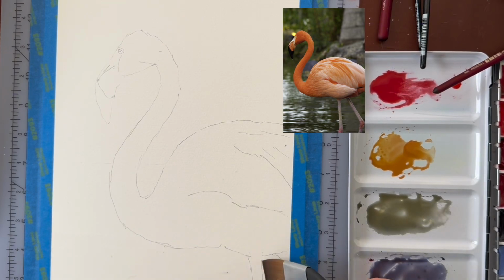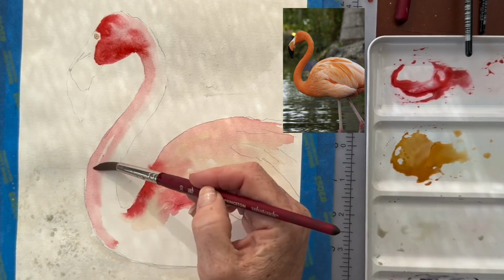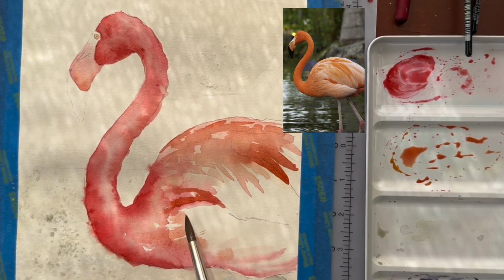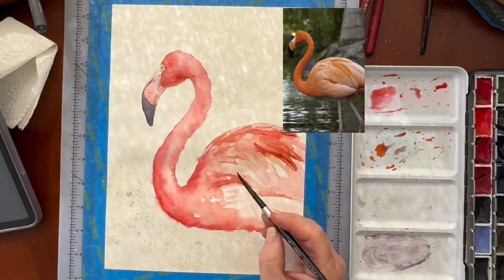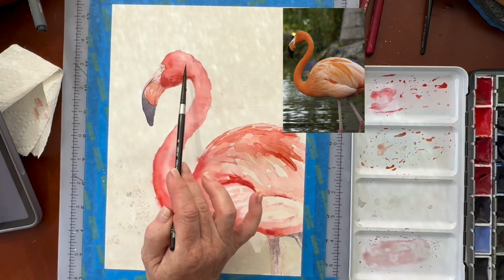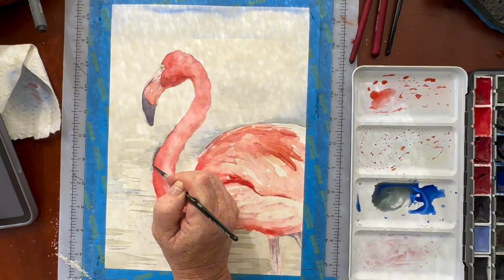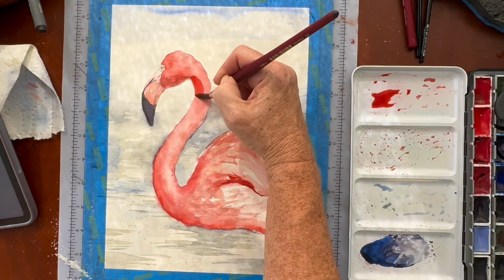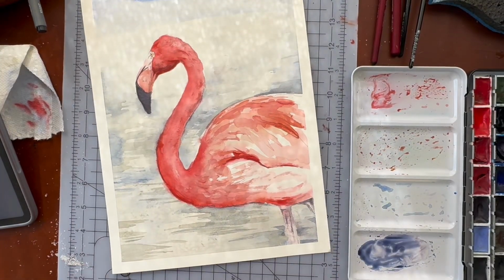Watercolor demo of bright coral, textured Flamingo standing in water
In this tutorial, I’ll show you how to paint a bright coral, textured Flamingo standing in water. We will paint very loosely, using a harmonious palette for a soft composition.

Grab your brushes and let’s paint!

Timestamps:
00:00 Intro
00:21 Painting
13:07 Final Thoughts

Materials:
Paper, Hahnemuhle, 100% cotton, 300g/m 140lbs, cold pressed, 9" x 12"

Paints, Daniel Smith Extra Fine and Primatek Watercolors:
Quinacridone coral
Pyrrol scarlet
Raw sienna light
French ultramarine

Brushes: Princeton Aqua Elite 1.5” wash, Princeton Velvetouch Size 10 Round, Silver Black Velvet Size 4, 0 Round